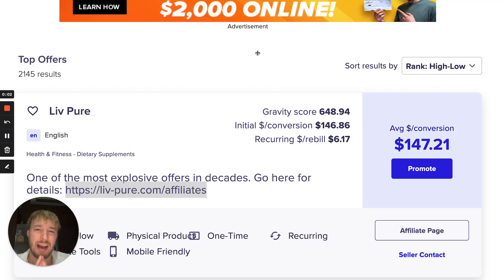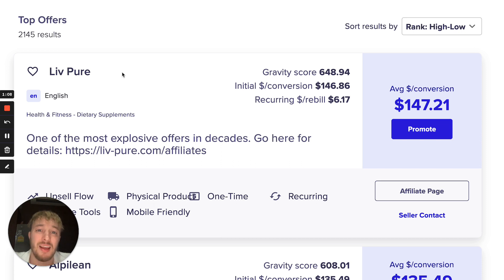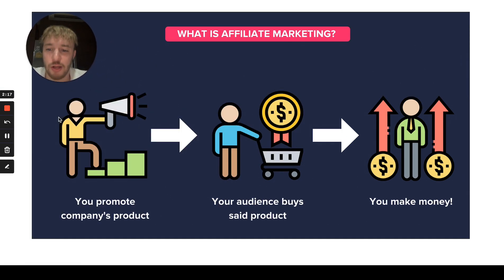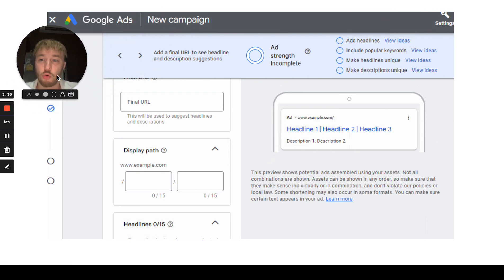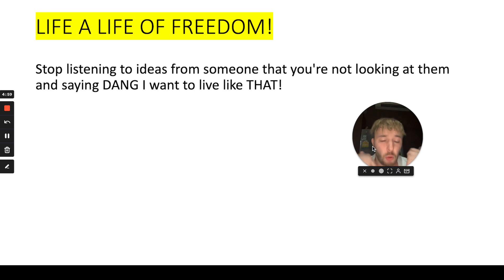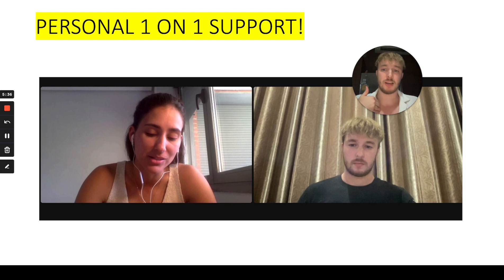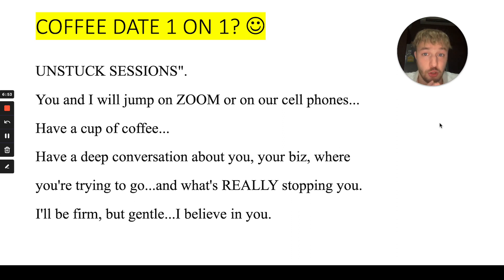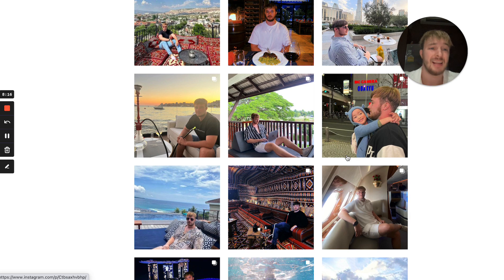How to Make $3,500 per Week with Clickbank Affiliate Marketing using Google Ads 💰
Are you ready to learn how to make over $1,000 per day with affiliate marketing using the powerful platform of Google Ads? In this captivating video, I will reveal the exact strategies and techniques that have allowed me to achieve remarkable success in the affiliate marketing industry.

Join me as I unveil the step-by-step process of leveraging Google Ads to generate consistent monthly income exceeding $30,000. From conducting thorough keyword research to creating highly optimized ad campaigns, I will guide you through each essential element of a profitable affiliate marketing strategy.

Discover the secrets to identifying profitable niches, selecting high-converting affiliate products, and creating compelling ad copy that drives targeted traffic to your affiliate links. I'll share proven techniques to increase click-through rates, optimize landing pages for maximum conversions, and track the performance of your campaigns for continuous improvement.

Learn how to effectively target your audience using Google Ads' advanced targeting options, ensuring that your ads reach the right people at the right time. I'll also provide valuable insights on budgeting, bid management, and scaling your campaigns to maximize your earnings potential.

Whether you're a beginner looking to start your affiliate marketing journey or an experienced marketer aiming to take your earnings to new heights, this video is packed with actionable strategies and insider tips to help you achieve extraordinary results.

Don't miss out on the opportunity to tap into the immense potential of affiliate marketing with Google Ads. Watch the video now and discover how to make $30,000+ per month with this powerful combination. It's time to turn your passion for affiliate marketing into a lucrative and sustainable income stream.

Get ready to unlock financial freedom and embark on a life-changing affiliate marketing journey with Google Ads. Start watching now!